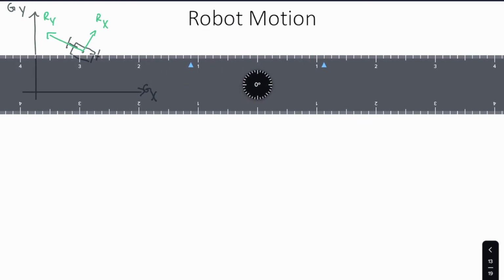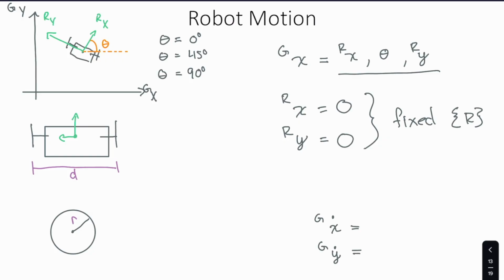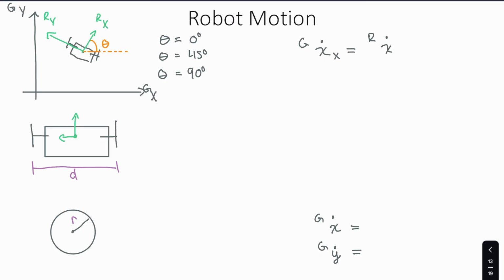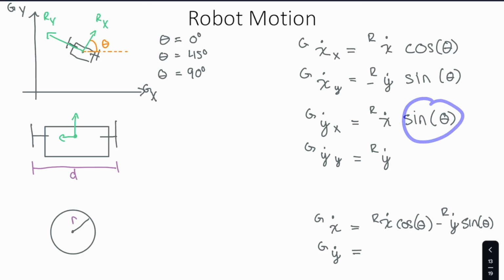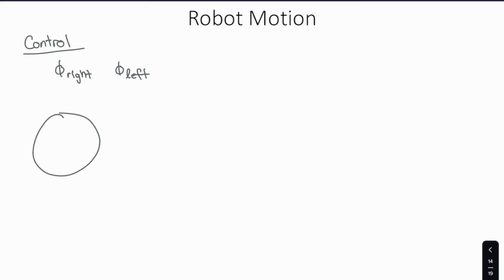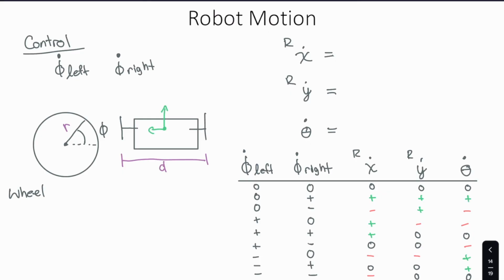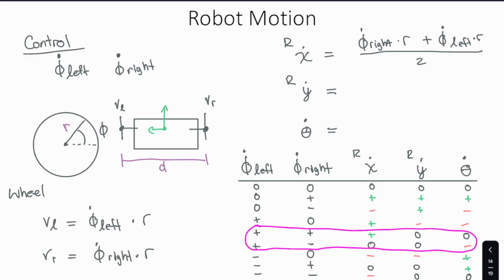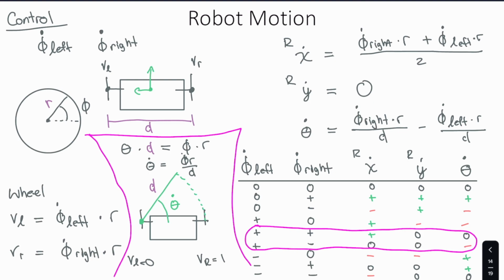Equations for robot motion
Video for the fourteenth lecture of CS 181R Mobile Robotics at Pomona College: